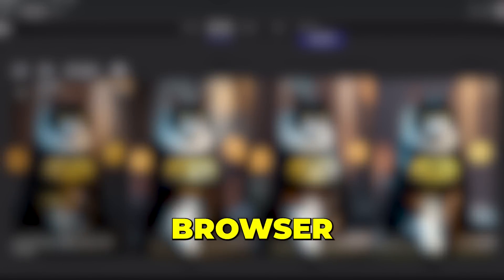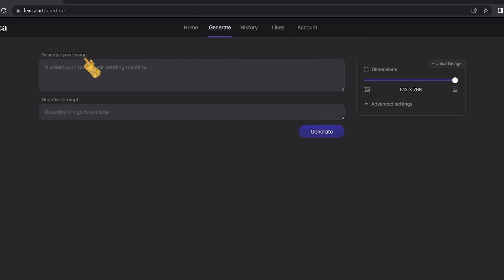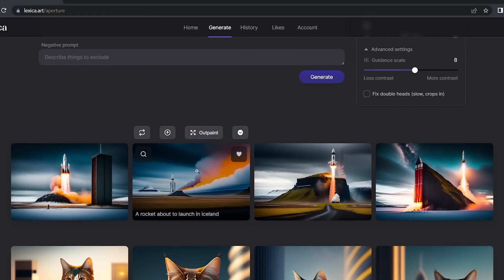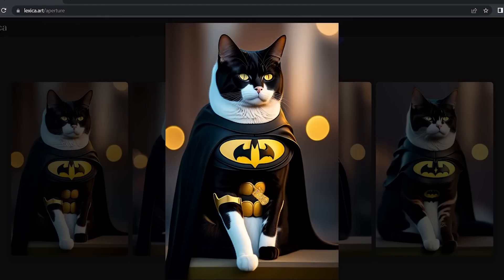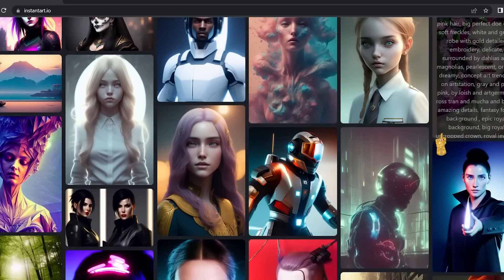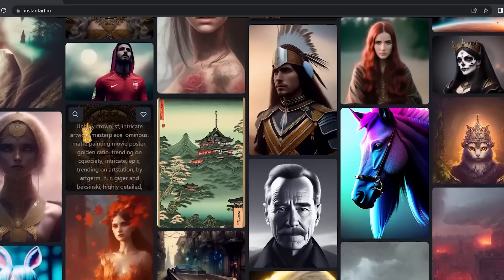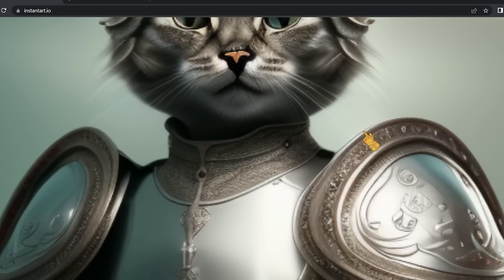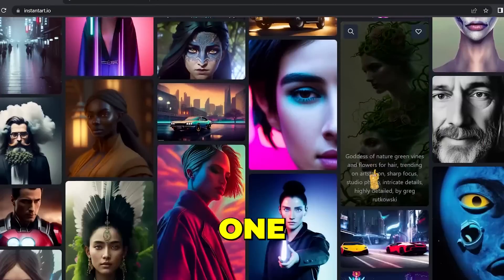Stop Using Midjourney , Use these NEW AI Art Tools Instead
MidJourney Best New Alternative . MidJourney can creates amazing images  , but it's not New, this is why in today's video im going to show you 2 New ai image generators  that works almost exactly like MidJourney  . In this video i will answer the quesion How to Get Unlimited Midjourney Access ?

0:00 - Intro
0:18 - 1st Tool
0:45 - Some Examples
0:51 - Images Informations
1:29 - How To Get Started
2:02 - How To Generate
2:18 - More Options
2:37 - First Results
3:04 - The Negative Prompt
3:44 - Changing Things Up
4:33 -Changing Variations
6:02 - Upscaling Feature
6:10 - OutPaint Feature
7:22 - 2nd Tool
7:42 -  Example Images & Infos
8:28 - Exploring Images
9:08 - Generating Images With The Tool
10:12 - Amazing Image
11:52 - Another Amazing Image
12:14 - Our Results
12:54 - Outro